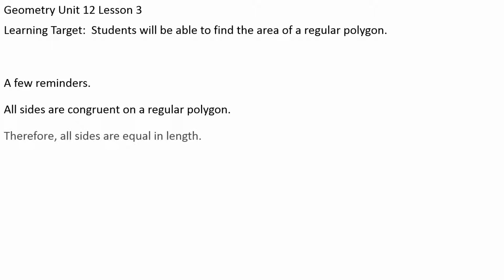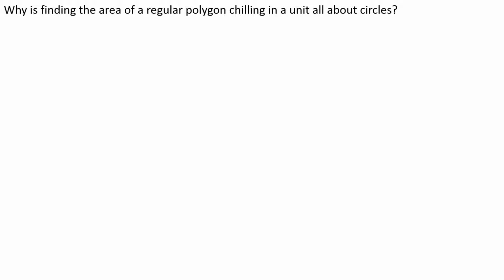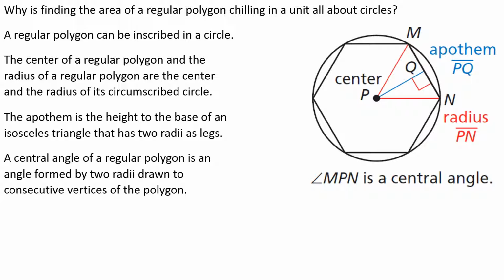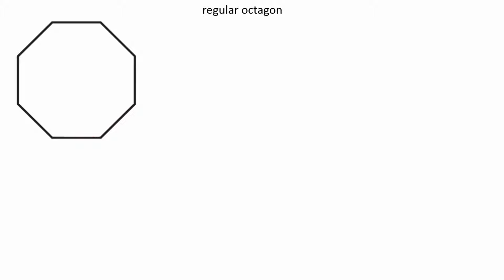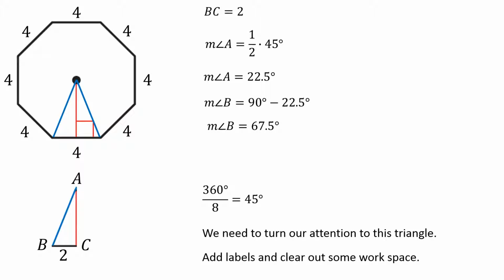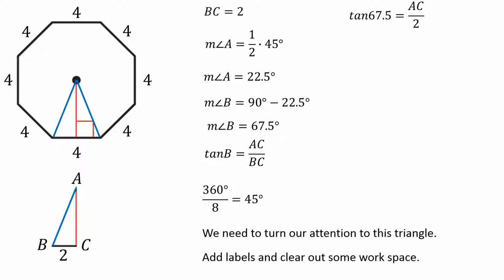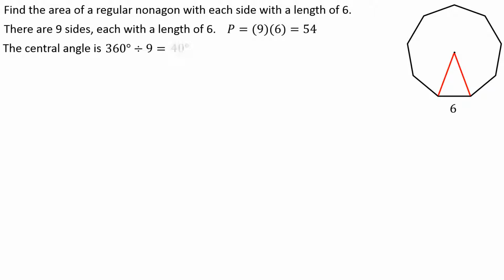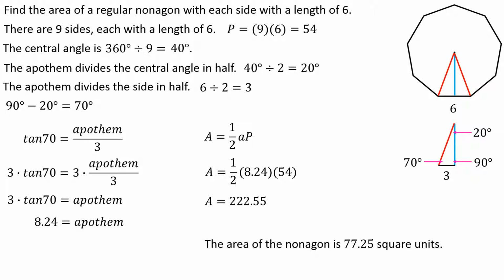Geo Unit 12 Lesson 3 podcast